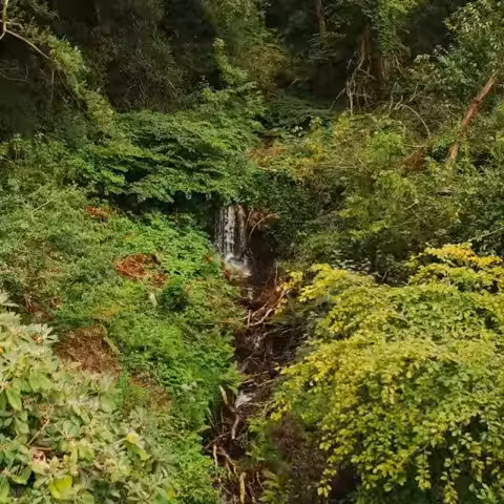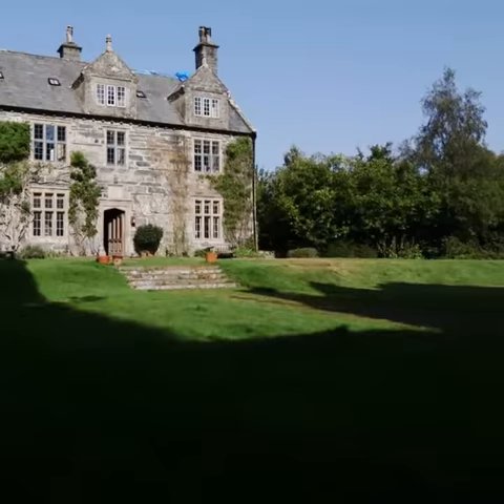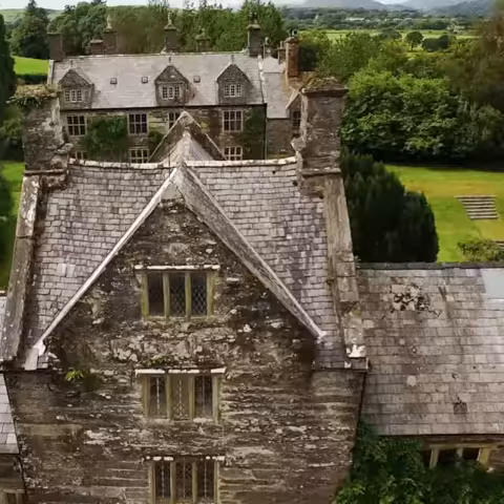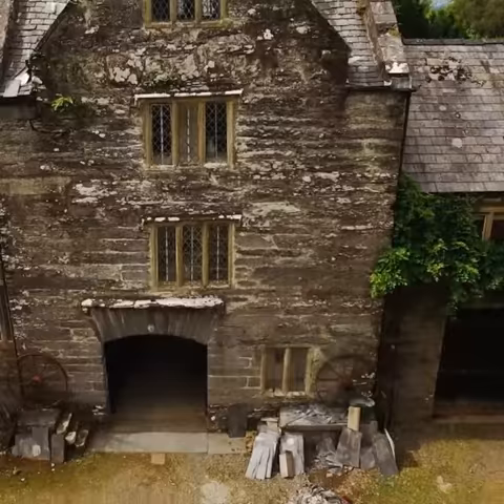The contents of Glyn Cywarch, the property of Lord Harlech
This high calibre collection has been built by the passion of the Harlech family over many generations, and we are thrilled to now be presenting the collection at auction on 29 March in London . The proceeds of the sale will help restore this historic house back to its magnificent best.